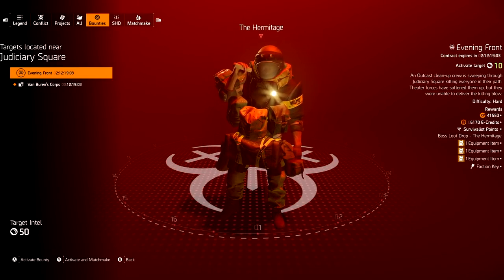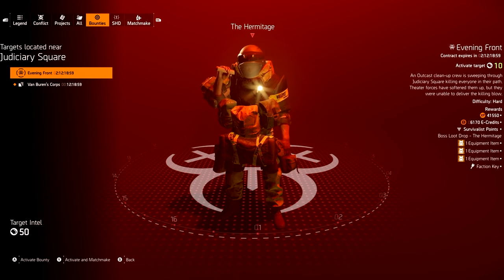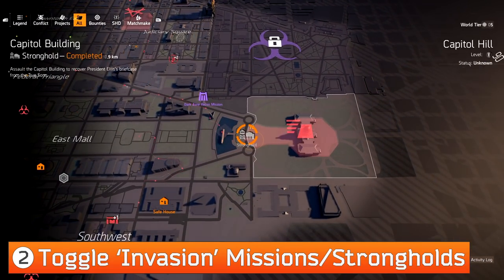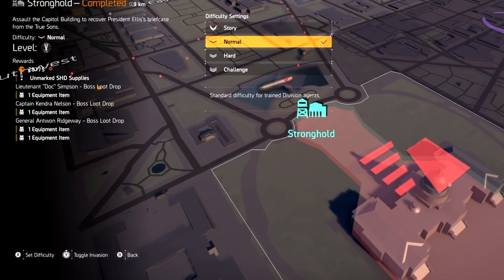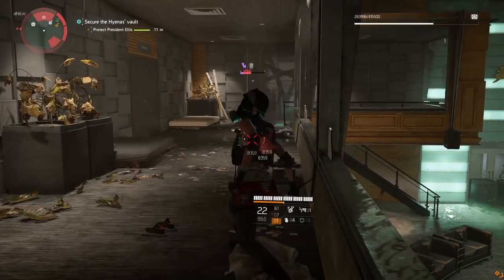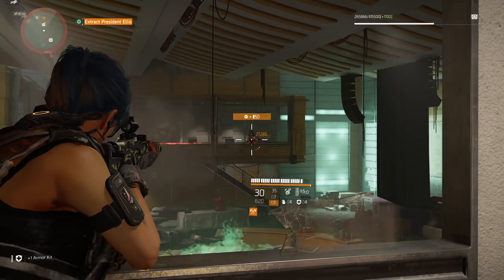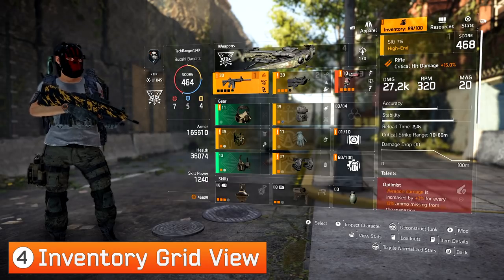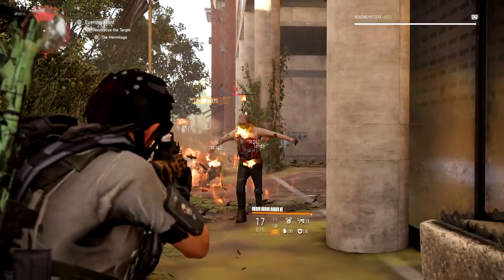The Division 2: Neutral Lighting and More Useful Settings on Console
In this video, I'll show you four more useful settings in The Division 2. The Tidal Basin update gave us a few new settings like Neutral Lighting and I also wanted to highlight a couple of others that you may not know about.

1. New 'On Call' Setting - 0:54
2. Toggle 'Invasion' Missions/Strongholds - 1:40
3. Neutral Lighting w/ examples! - 2:23
4. Inventory Grid View & Sorting - 3:51